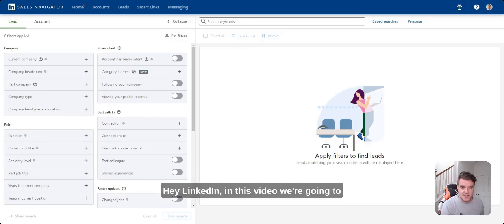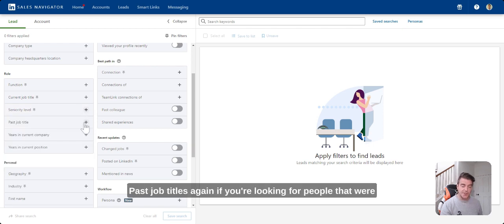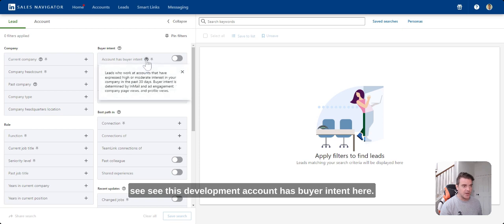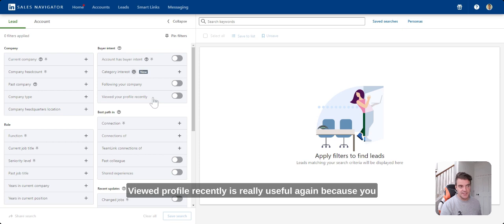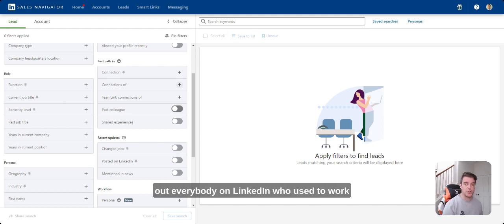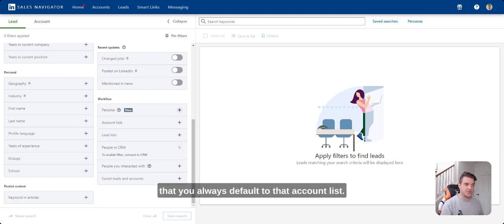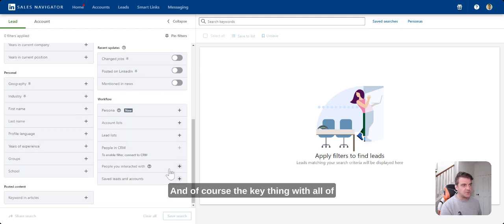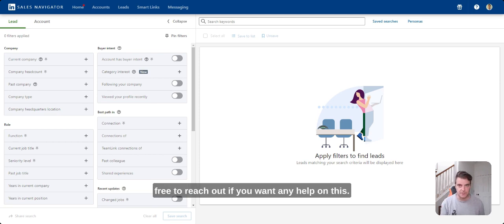Filters on Sales Navigator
Sales Navigator has many filters, but what do they all do? In this 9 min video, I talk through each one.